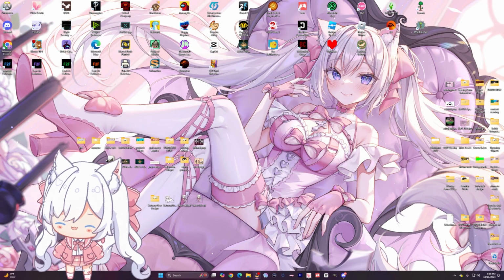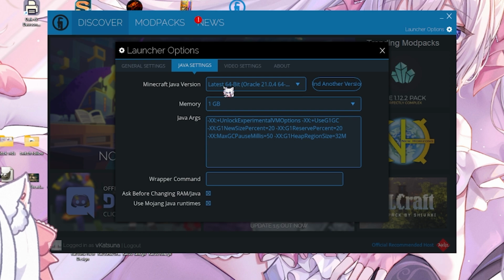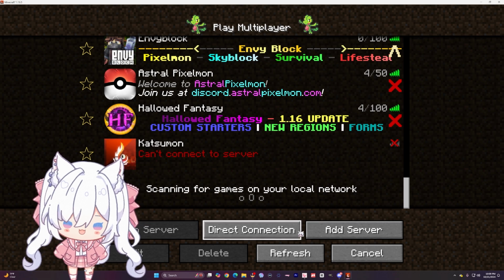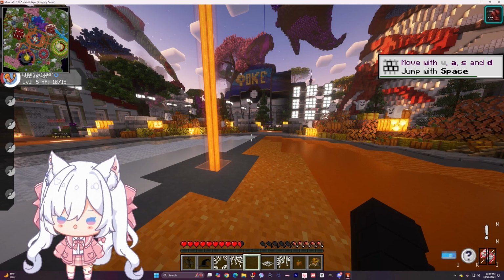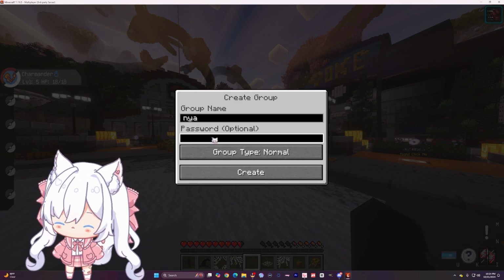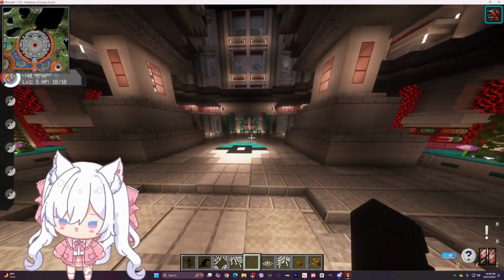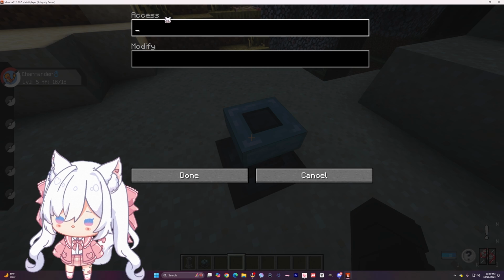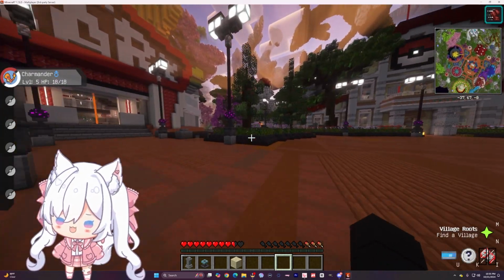BunBun Family Pixelmon Server Tutorial!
Pixelmon server for my community! Discord exclusive!

Time Stamps
00:00 - 6:30 Install
6:30 - 17:42 Pixelmon Tutorial

🎀Follow for more unhinged catgirl content🎀

If you're interested in supporting me fund my 2.0 VTuber model